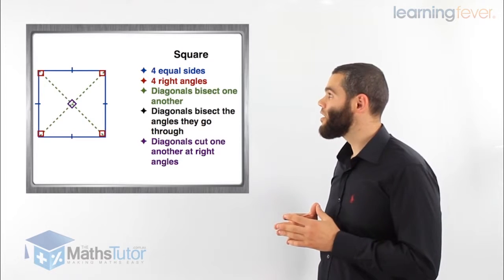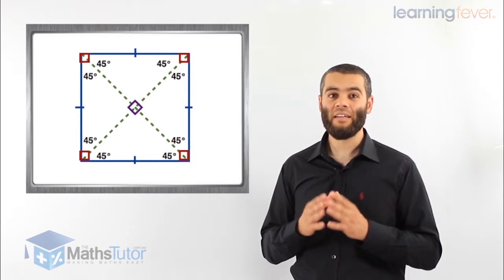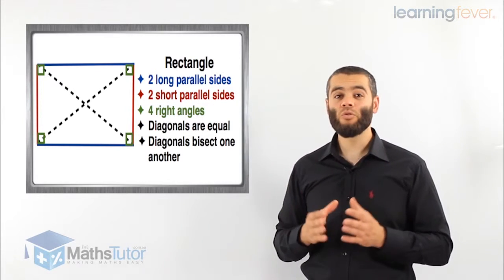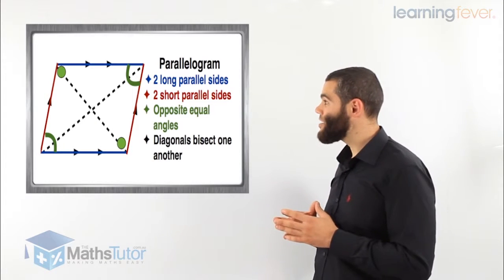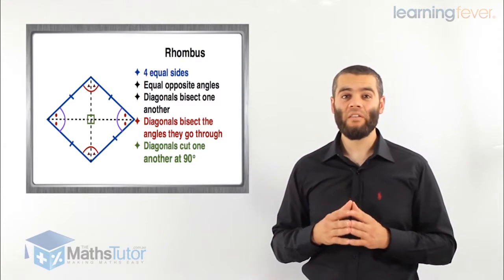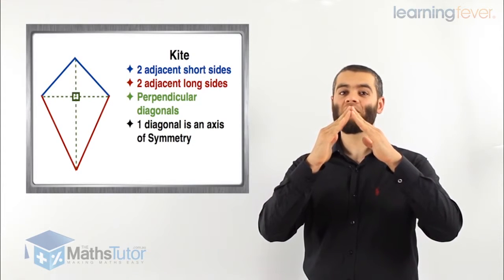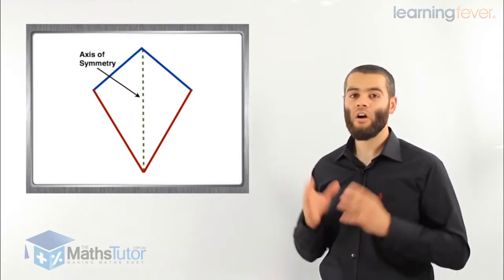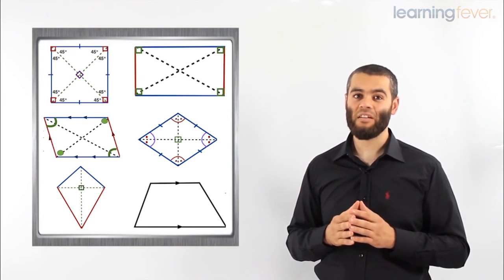Year 7 Maths | Properties of Quadrilaterals